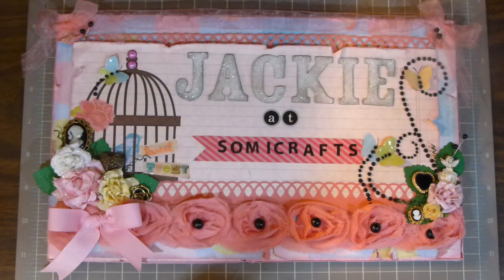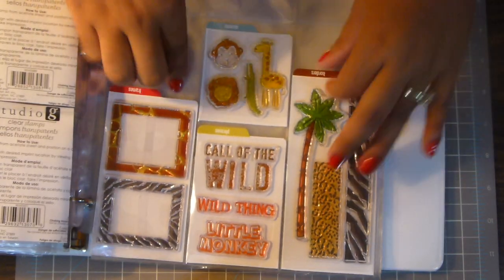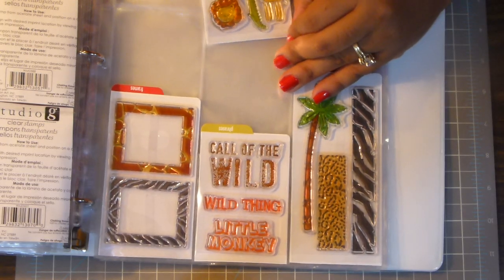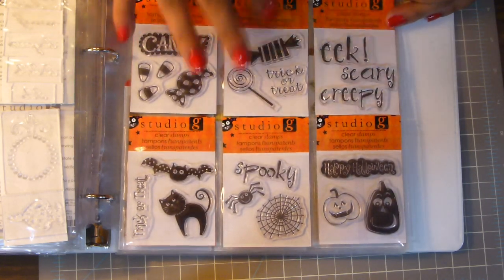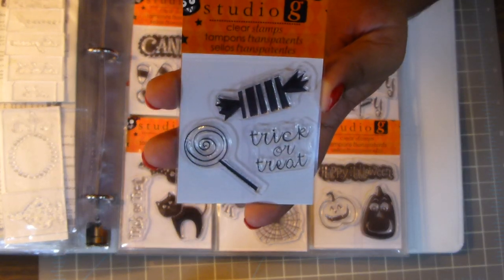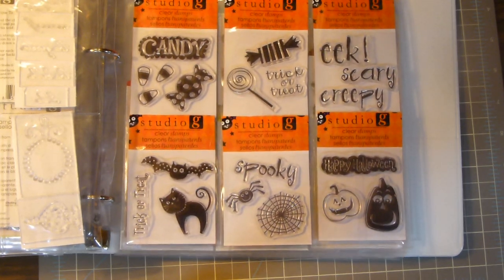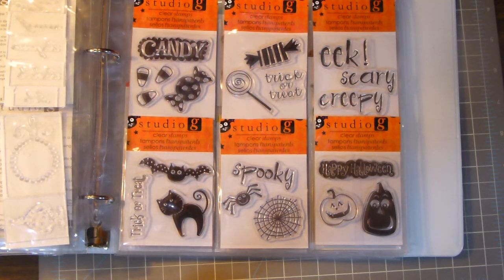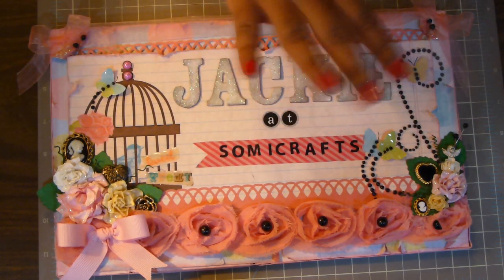biglots and walmart haul